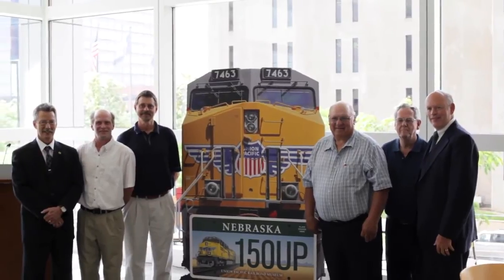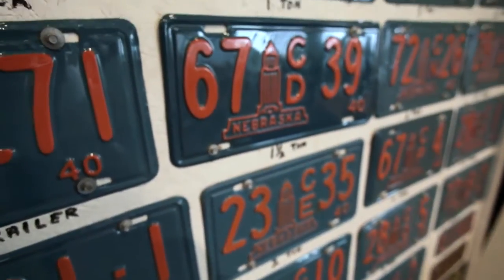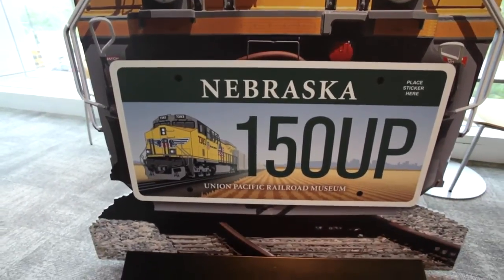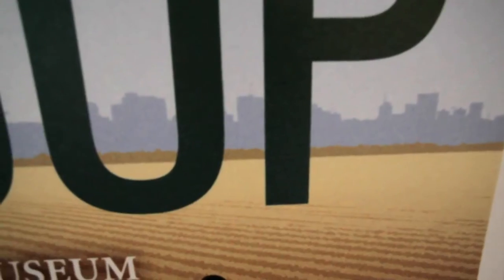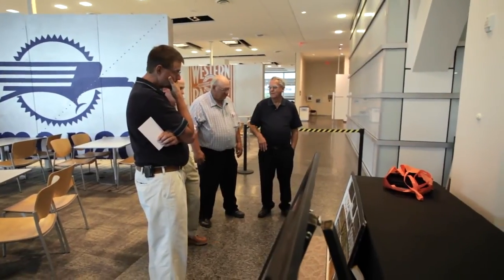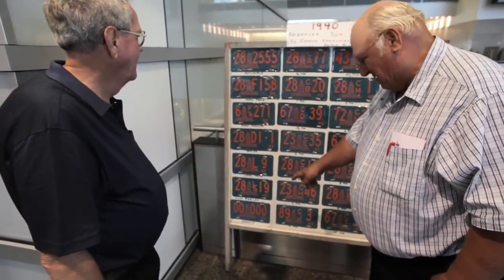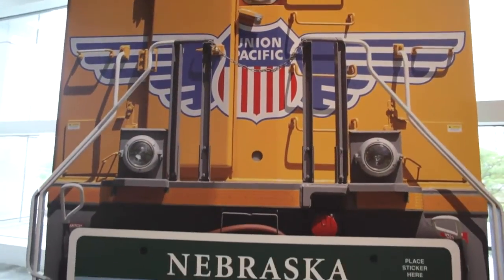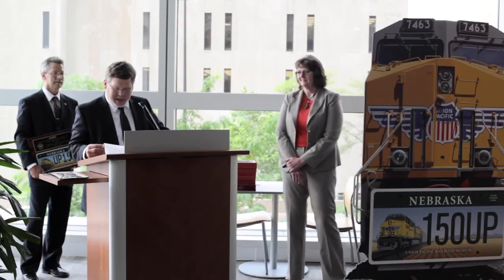UP License Plate Honored As Best In the United States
The Automobile License Plate Collectors Association (ALPCA) has overwhelmingly voted the Friends of the Union Pacific Railroad Museum license plate from Nebraska as the best new plate in the United States. In 2012, Nebraska introduced a beautiful license plate to increase support for the Union Pacific Railroad Museum, which also coincided with 150th Anniversary of the creation of the railroad.